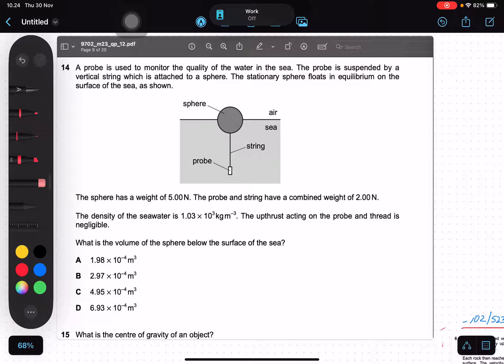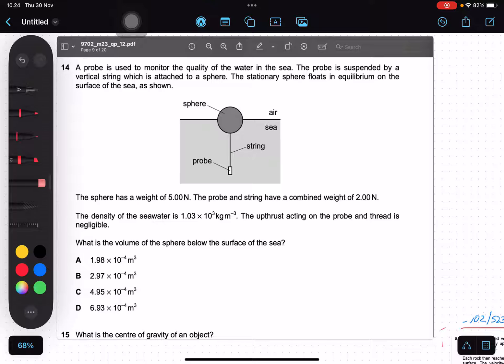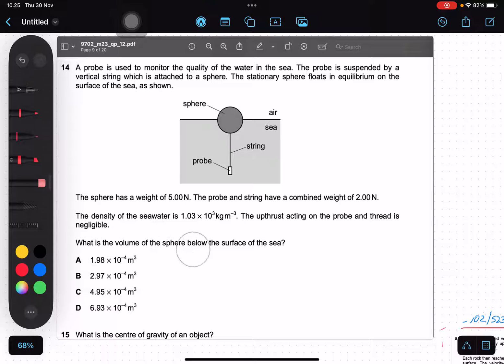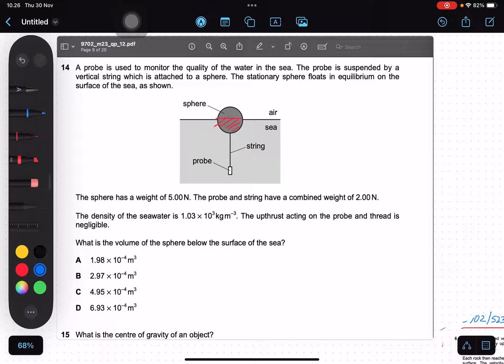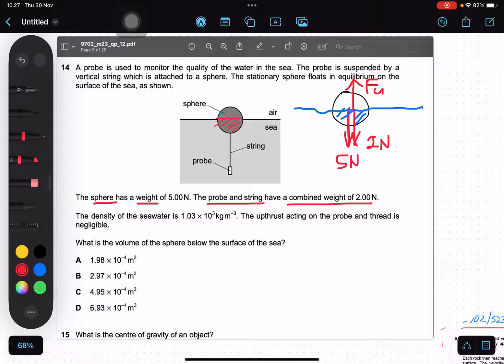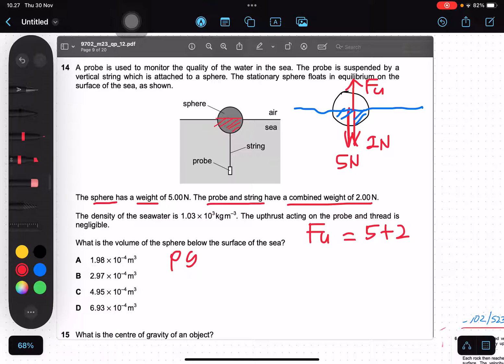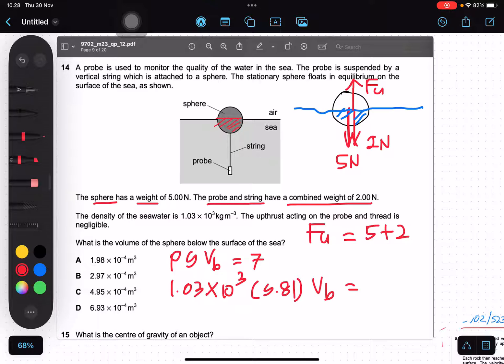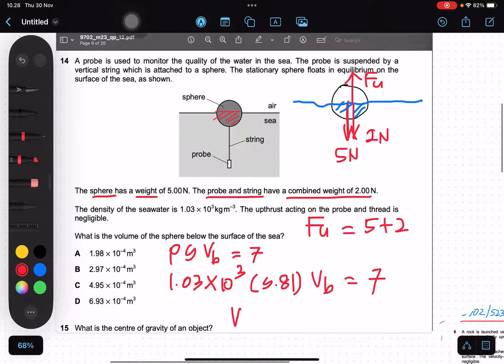9702_m23_qp_12.pdf || A probe is used to monitor the quality of the water in the sea. The probe is..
A probe is used to monitor the quality of the water in the sea. The probe is suspended by a vertical string which is attached to a sphere. The stationary sphere floats in equilibrium on the surface of the sea, as shown.
The sphere has a weight of 5.00 N. The probe and string have a combined weight of 2.00 N.
The density of the seawater is 1.03 × 103 kg m–3. The upthrust acting on the probe and thread is negligible.
What is the volume of the sphere below the surface of the sea?
A 1.98 × 10–4 m3
B 2.97 × 10–4 m3
C 4.95 × 10–4 m3
D 6.93 × 10–4 m3